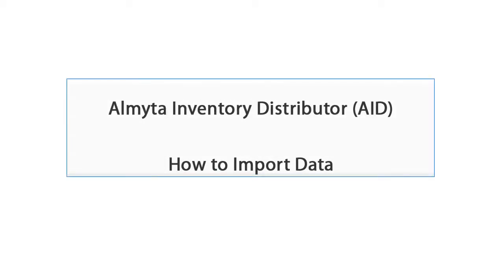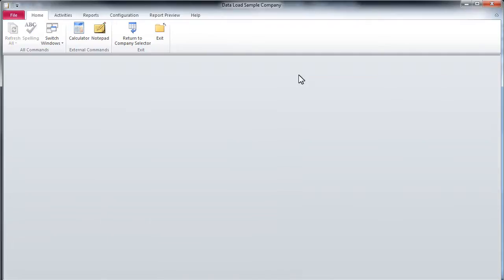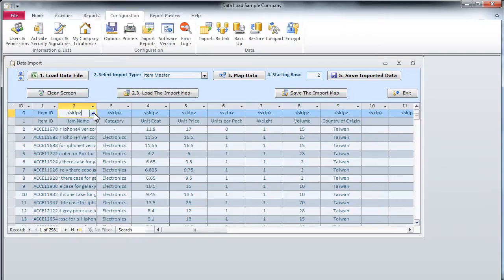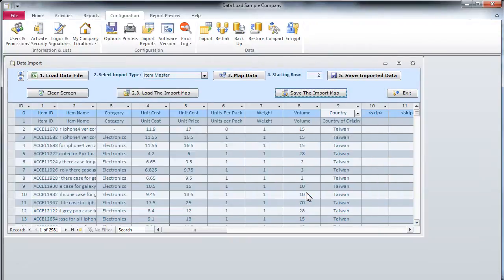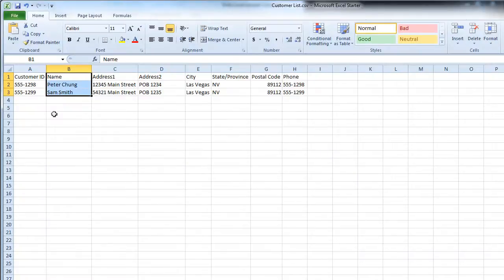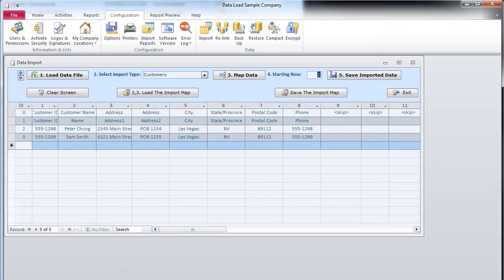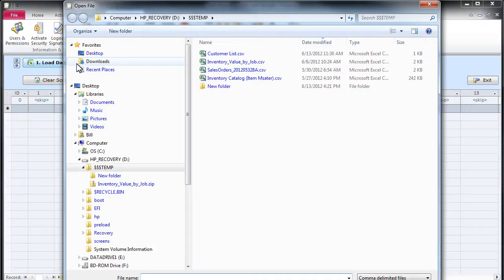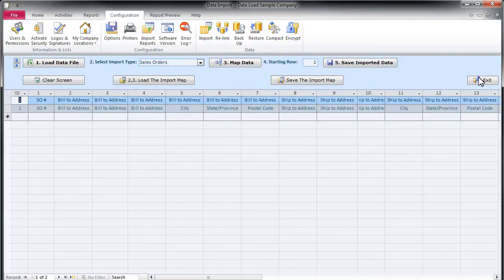Inventory Control and Accounting Software. How to Import Data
How to transfer your old data to your new inventory software, accounting software.